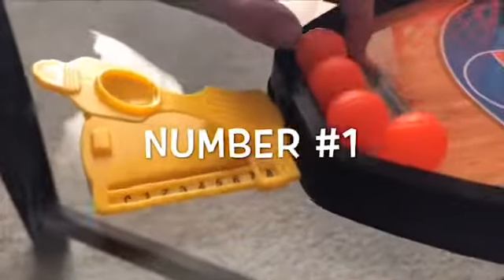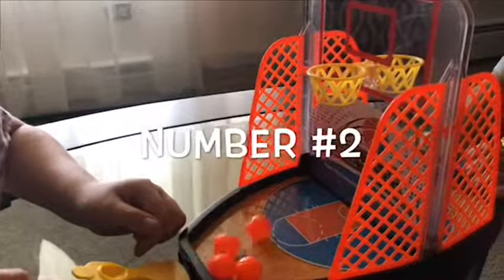Sophia and Matteo battle to be the champion! 🏆 || game day!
ROBLOX Chanel: Jackie & Sophia gaming